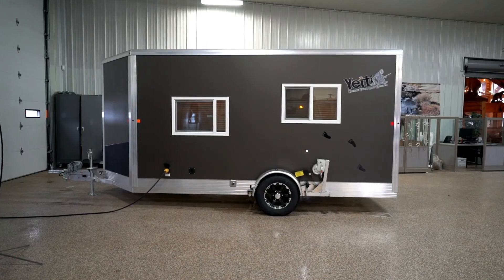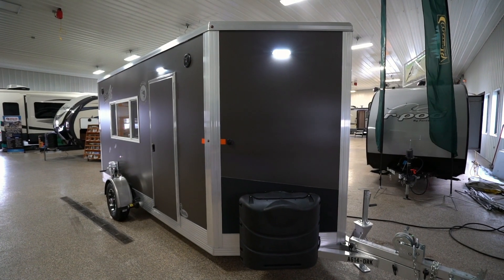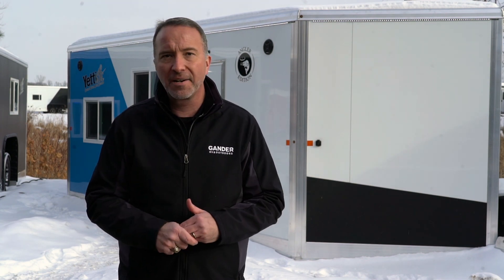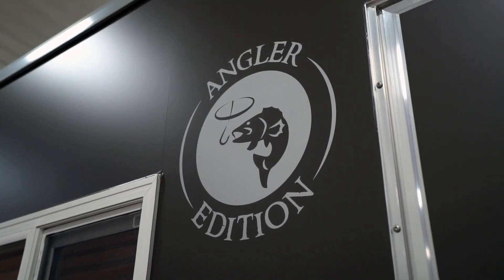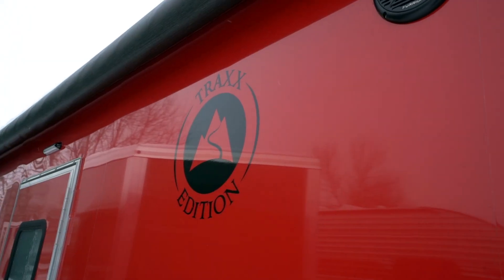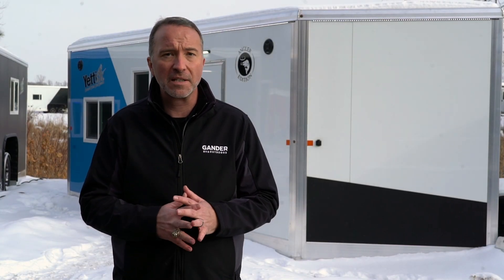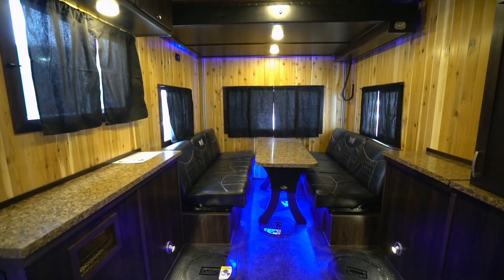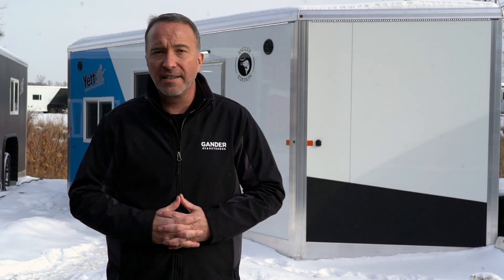Product Overview Yetti Travel Trailer | Gander RV & Outdoors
The Yetti line of travel trailers is the perfect fit for those looking to do some extreme ice fishing!  With 3 unique styles to choose from and over 27 floor plans you are sure to find the Yetti that is perfect for you.  Each ice house features an aluminum frame with thick foam board insulation and beautiful tongue and groove pre-finished interiors.  If you are looking to custom build your Yetti we can do that too!  Make it right for your ice fishing needs!

Join Gander RV Product Specialist, Chris Young, as he overviews the features and amenities these units have to offer. Please comment with any questions or feedback you may have, or visit the link above to see pricing and availability on this model.